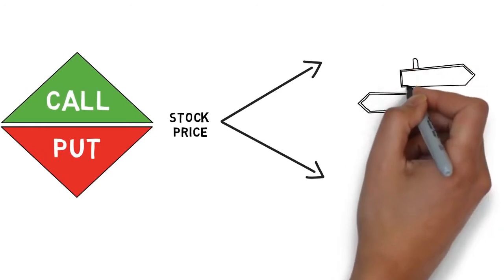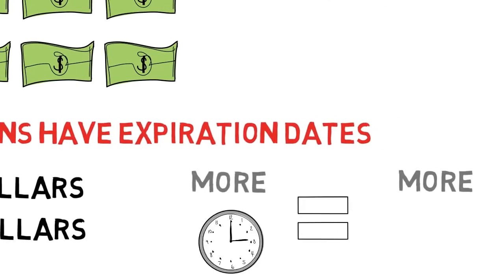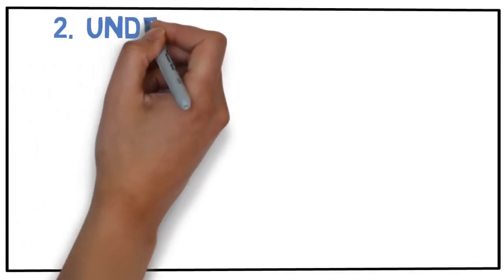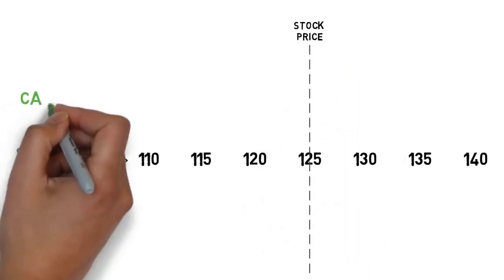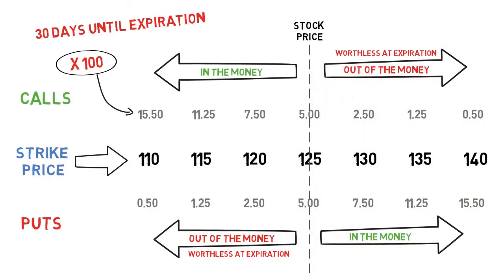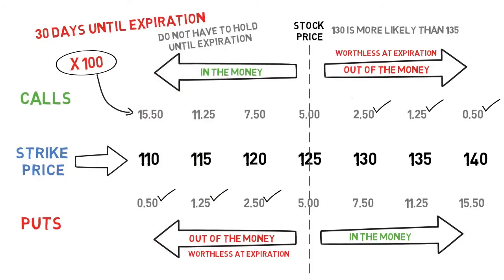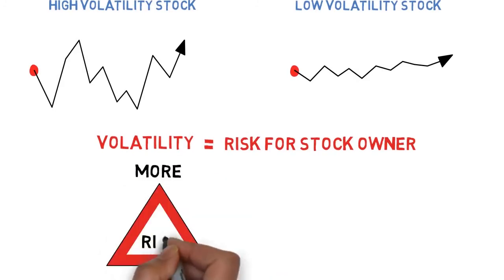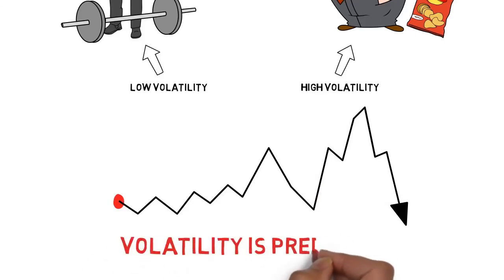OPTIONS TRADING: OPTION PRICES | ROBINHOOD OPTIONS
The stock market isn't that hard! You can make money and you HAVE TO make money on the market!
In this video, I will explain to you options trading, option prices and we will talk about option volatility!
This is the first video of many about "TRADING OPTIONS ON ROBINHOOD". It's a perfect time to start making money by option trading and learn some new options trading strategies!